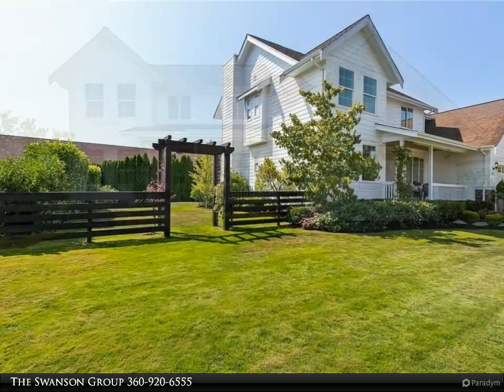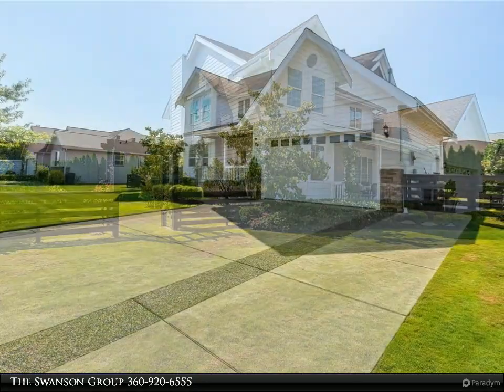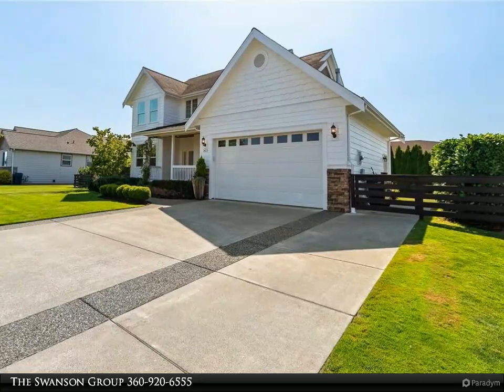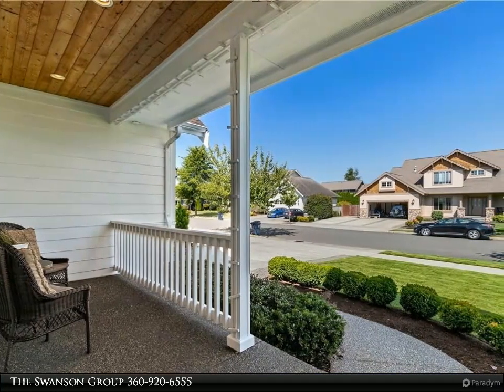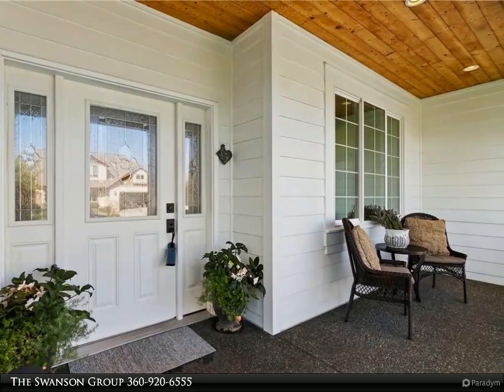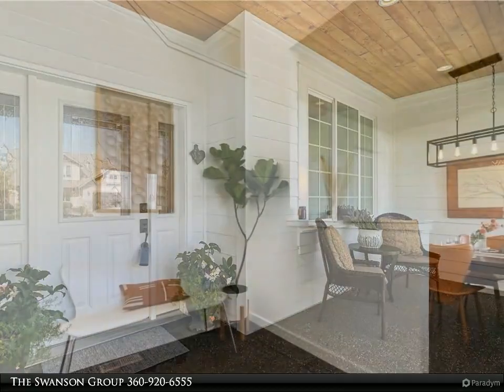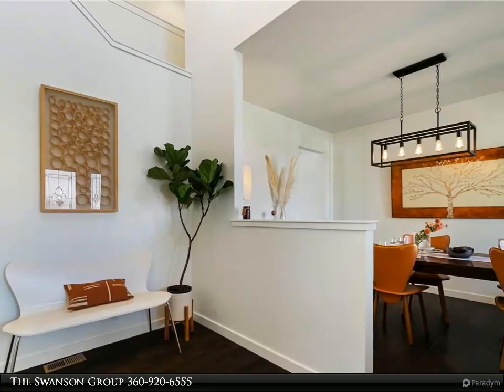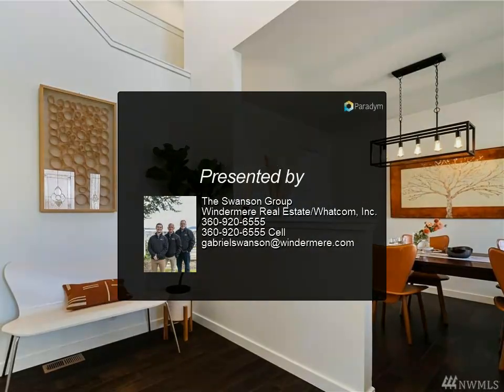Windermere Real Estate/Whatcom, Inc. - 1423 Westview Place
1423 Westview Place
Lynden 98264

Bright and Beautiful 2 story in sought after Lynden neighborhood. Brand new updates include interior doors, paint and carpeting as well as some light fixtures. Great floorplan! Main floor offers a Den inside the front door, a Dining Rm, a spacious Kitchen with island, and a Family Rm featuring a gas fireplace. Open up the French doors off the Kitchen to overlook the private & sunny patio and backyard with views of Mt Baker. Upstairs there are 4 Bedrooms and 2 full Baths. Other features include: Wired for speakers, plus sprinkler system in front and rear yards. All this in an awesome location with close access to coveted Isom elementary school and sports courts as well as being very accessible to restaurants, shopping and other amenities.

2 full bath, 1 half bath

The Swanson Group
Windermere Real Estate/Whatcom, Inc.